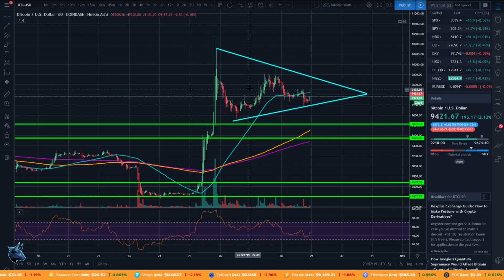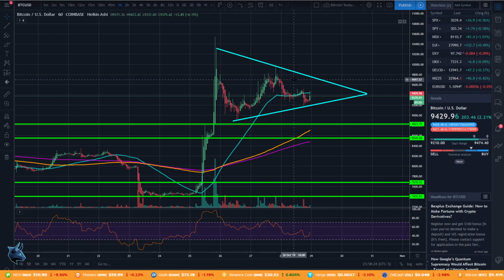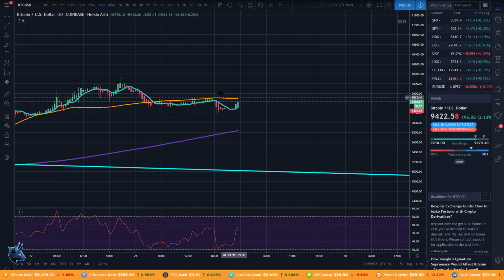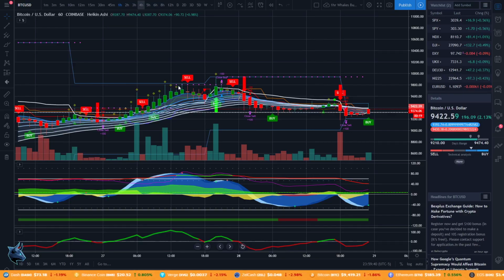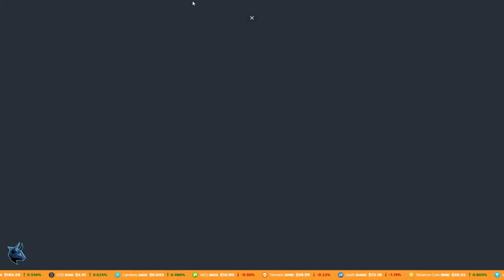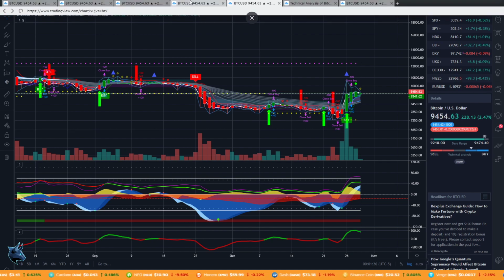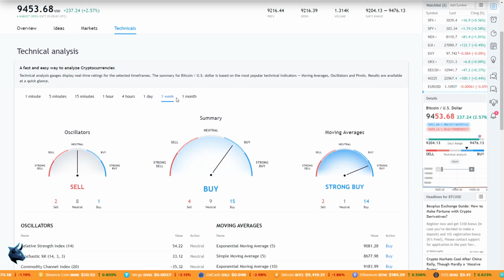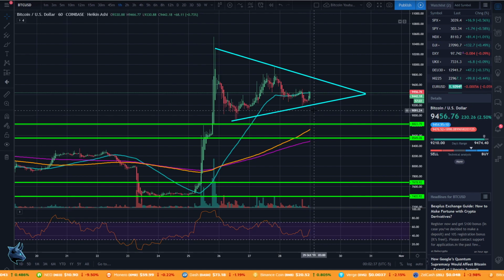BITCOIN BOUNCE FROM $9180! WHAT'S NEXT? ($BTC) Technical Analysis: 10/28/2019!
Over the years I've learned the best indicators to use on Tradingview based on my style of trading for Bitcoin. I like to use multiple indicators for confirmation trades and determine how much capital I want to use. If you have any questions, please don't hesitate to ask!

This market trading analysis applies to various exchanges, including Bitmex and Binance. Tackling questions like if Bitcoin can reach 20k again and if we will be seeing a crypto currency market recovery this year. Things like the lightning network have provided huge improvements for BTC and while it is true that others like Roger Ver with Bitcoin Cash (bcash) may disagree, I do see these blockchain technology innovations to be very bullish fundamental signs for the space.

❗️  FREE $60 after Depositing 0.2 Bitcoin on Bybit ❗️

If the link doesn't work, the invitation code is 18ytK :)

=== Coinbase ===

❗ Get $10 worth of Bitcoin when you set up your coinbase wallet and buy $100 worth of Bitcoin using my link!